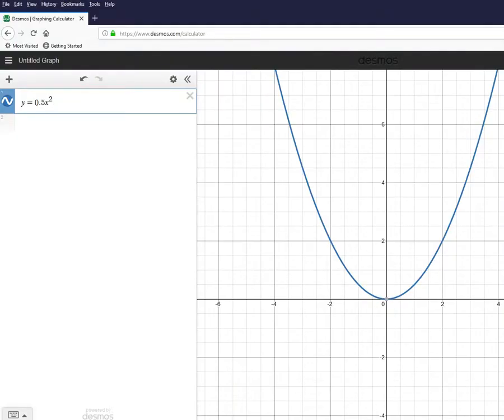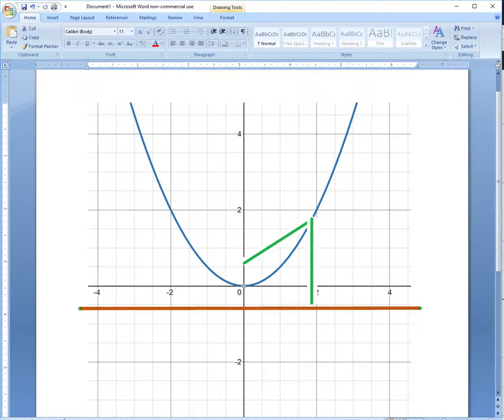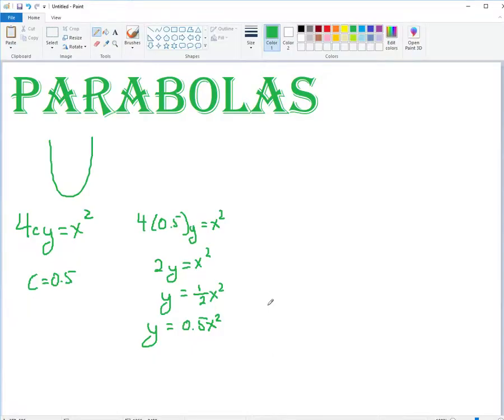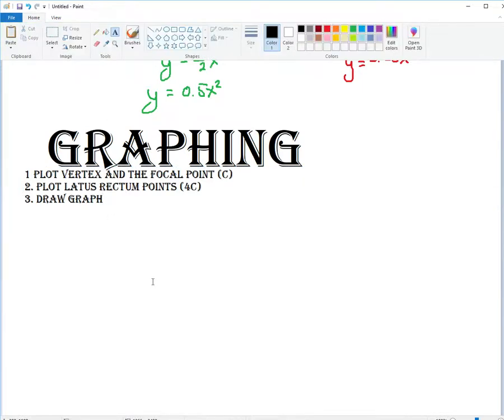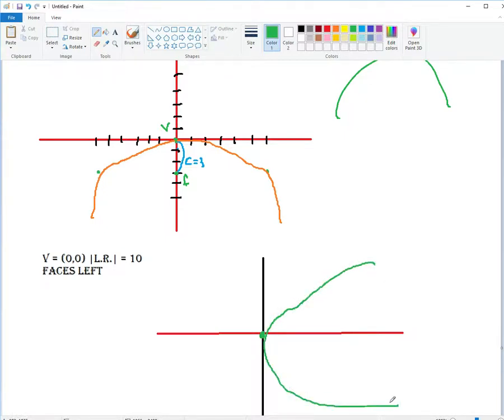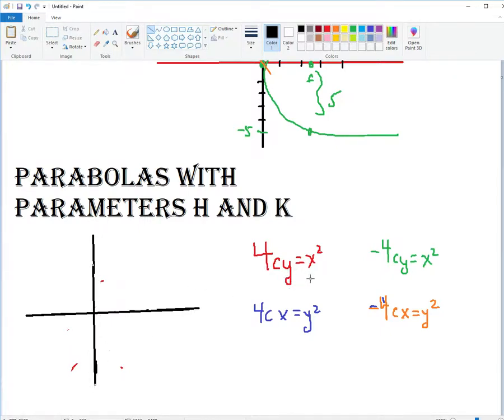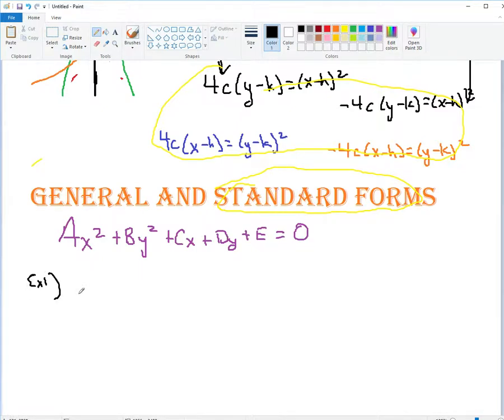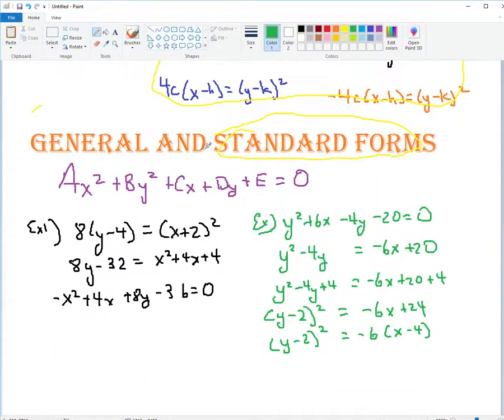parabola notes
This is a continuation of the first class notes on parabolas.